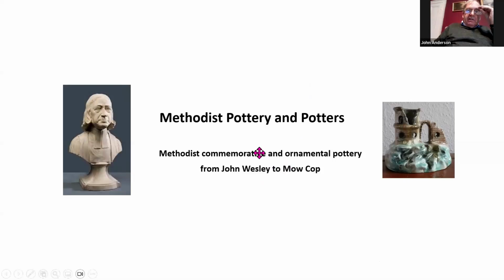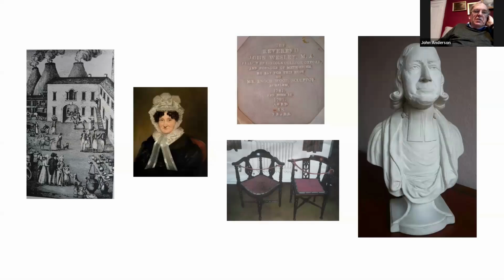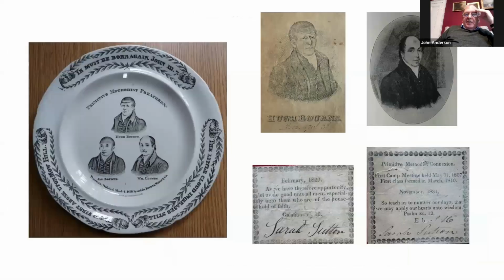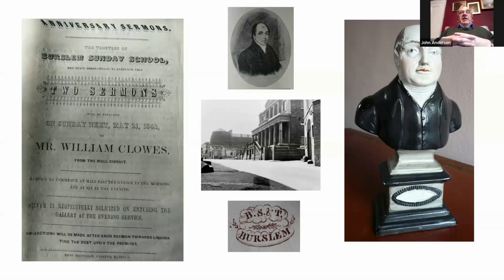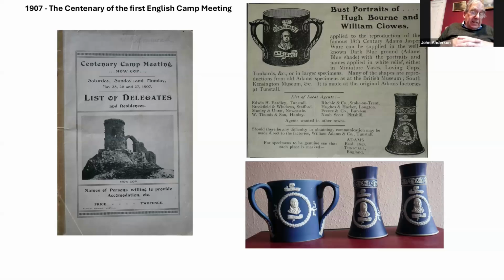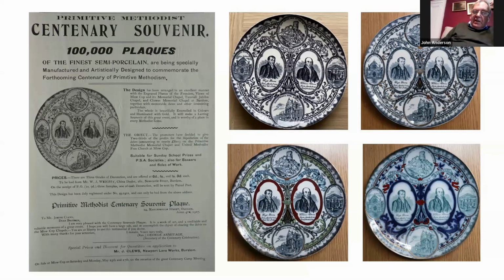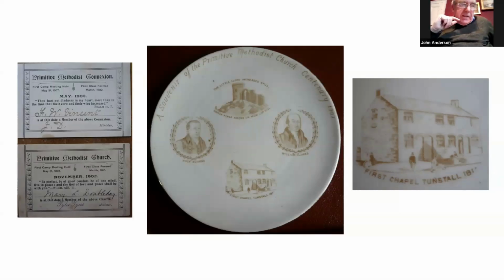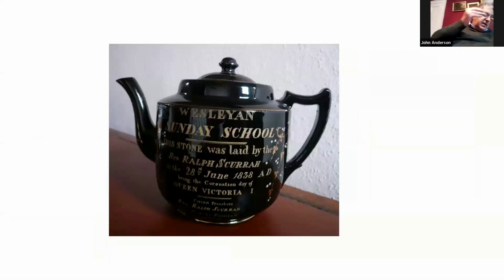Methodist Pottery And Potters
Methodist commemorative and ornamental pottery: from John Wesley to Mow Cop; from Enoch Wood to Jessie Van Hallen. John Anderson tells the story of Methodist commemorative and ornamental pottery, examining its iconography and attempting to discover who made it and why.
John Anderson is the Chester & Stoke-on-Trent District Archivist and has been involved with Englesea Brook and its collections for over 40 years.